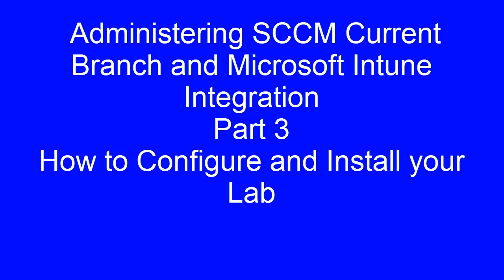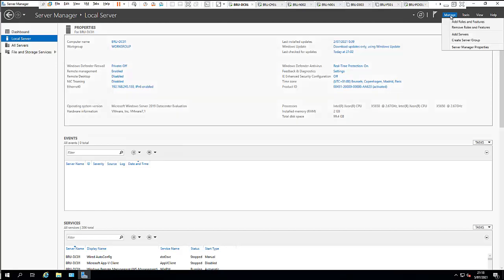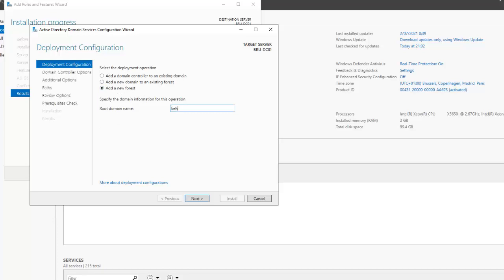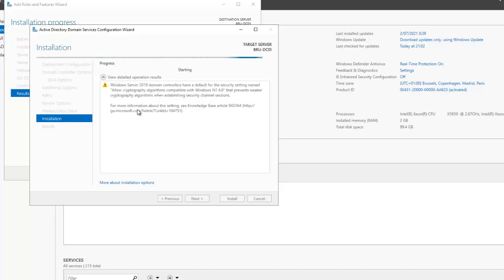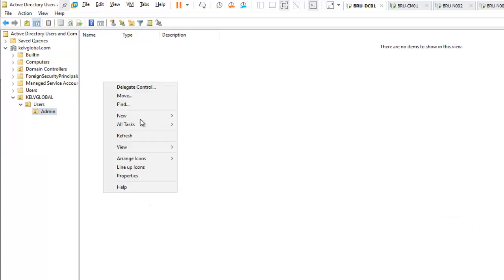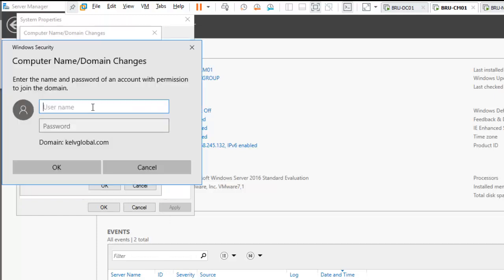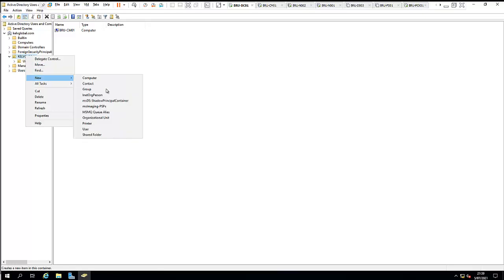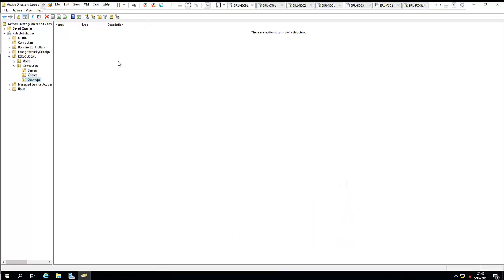Part 3 - Administering SCCM Current Branch and Microsoft Intune Integration -Configure Your Lab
SCCM Tutorial - Administering SCCM Current Branch and Microsoft Intune Integration - Part 3 - Configure and Install Your Lab.

Microsoft SCCM Training For Beginners | Free SCCM TuTorial |
Microsoft SCCM Training
Administering System Center Configuration Manager tutorial
Microsoft System Center Configuration Manager Training
SCCM Training
Free SCCM Tutorial for Beginners
SCCM Tutorial for Beginners
Wat Is Microsoft SCCM
How to install SCCM Current Branch
Microsoft Endpoint Configuration Manager
Microsoft Endpoint Configuration Manager training
Microsoft Endpoint Configuration Manager Tutorial
Microsoft SCCM Training Course
Microsoft SCCM Tutorial
Administering System Center Configuration Manager
Microsoft SCCM Training
Microsoft System Center Training
Microsoft SCCM Online Course - Start learning
Microsoft SCCM Training - free
Free SCCM Training
Microsoft System Center Training Courses | SCCM Training
SCCM course online
Sccm online training free
Sccm training free
Best Sccm training
sccm training material
SCCM certification
Sccm Certification 2021
SCCM certification course
sccm training videos
SCCM certification dumps
SCCM professionals
Installing a Configuration Manager
Configure and install your Lab
Install PKI and Configure Certificate
Customize Certificate Templates
Enroll Certificates for SCCM Servers
AutoEnroll Certificates for SCCM Clients
Primary Site Server Installation Prerequisites
Install Web Server (IIS) Role and other Features
Installing and Configuring SQL Server 2017
Windows ADK Installation
Install Windows Server Update Services
Configuration Manager 2002 Installation
Configure Site Properties
Explore Site System Role Properties
Configure Boundaries and Boundary Groups
Configure Discovery Methods
Publish Site Data to Active Directory
Explore Device and User Collections
Configure PXE and Multicast for OSD
Configure Remote Tools Client Settings
Options for Installing the SCCM Client
Configure Client Custom Settings
Configure Client Approval and Upgrade Settings
How to Install the SCCM Client Manually
Install the SCCM Client Workgroup
Install the SCCM Client Group Policy
Microsoft Intune training free
Microsoft intune tutorial
Microsoft Intune training certification
Microsoft Intune Docmentation
Microsoft certification 2021
Microsoft Intune training courses
Microsoft intune portal
Microsoft Intune company portal
Microsoft intune features
Microsoft intune download
SCCM versions
SCCM microsoft
SCCM interview questions
SCCM download
SCCM logs
System Center configuration manager download
System Center configuration manager2019
System Center configuration manager licensing
System Center configuration manager download windows 10
System Center configuration manager download windows 11
CLient system system configuration manager
client system center configuration manager
Client Center for Configuration Manager
Client Center for Configuration Manager guide
Client Center for Configuration Manager tutorial
Client Center for Configuration Manager unable to connect
Client Center for Configuration Manager latest version download
what is configuration manager
updates and servicing - configuration manager
Different methods to repair configuration manager console
Software center
software center cannot be loaded
Software center stuck installing
Software center waiting to install
Software center missing
Fix software center issues
FIx software center problem
fix software center not working
Fix sccm client
fix sccm wmi
fix sccm client wmi
sccm fix windows update